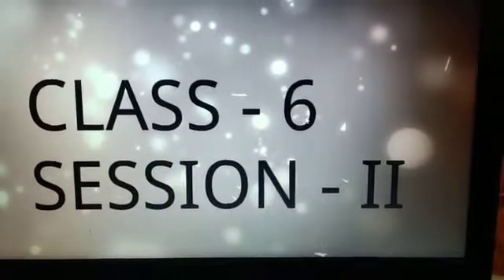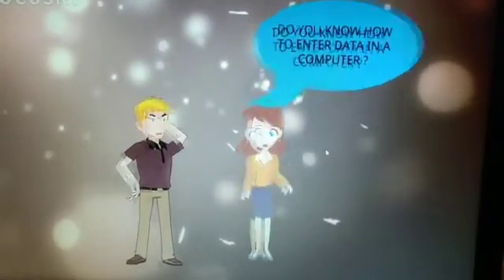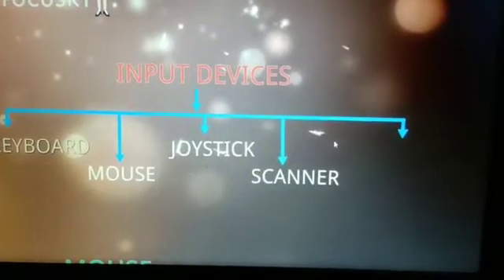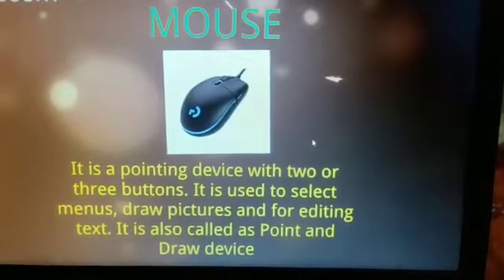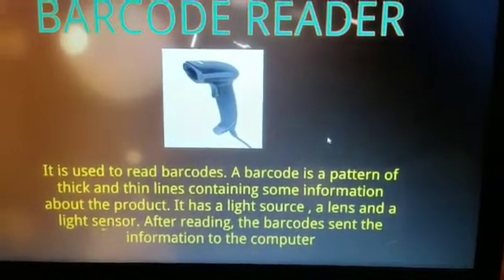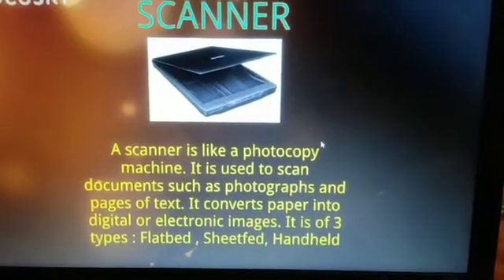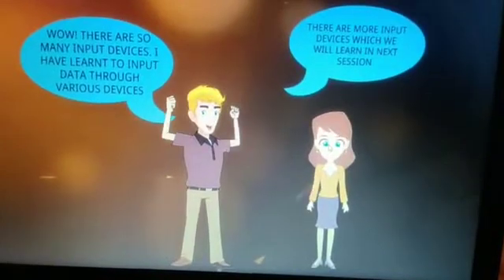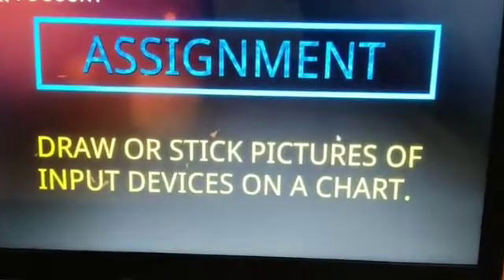Class 6 Computer : Session 2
Dear students, you are requested to prepare a chart on Input Devices. You can either draw or paste the pictures of these devices, and write a short description about it.

Few more devices will be covered in the next session.